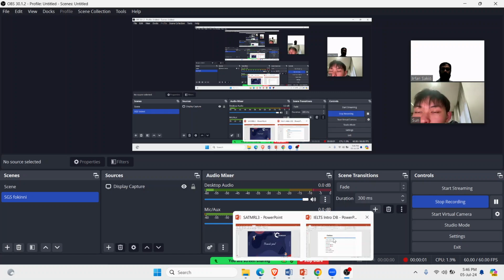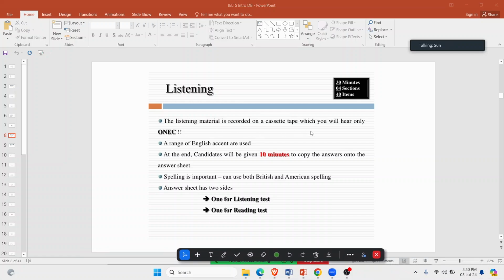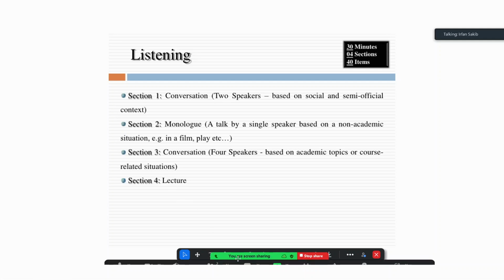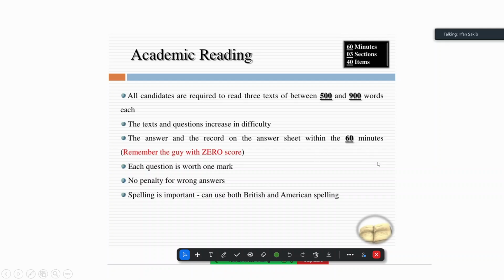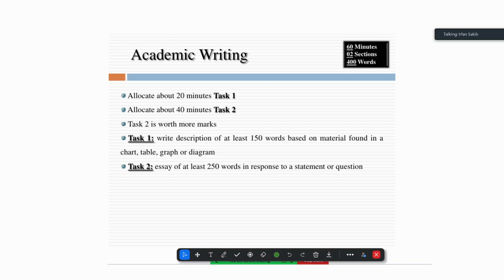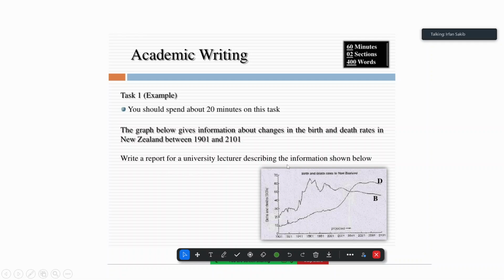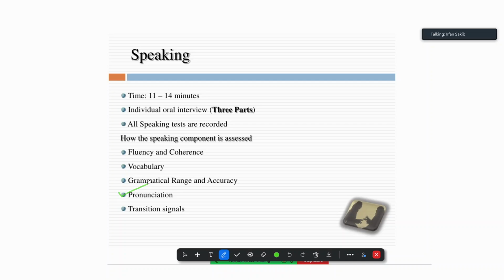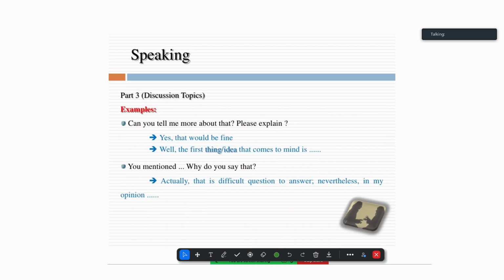IELTS Masterclass Exam formatBoth Paper Based and Computer Based (English version)